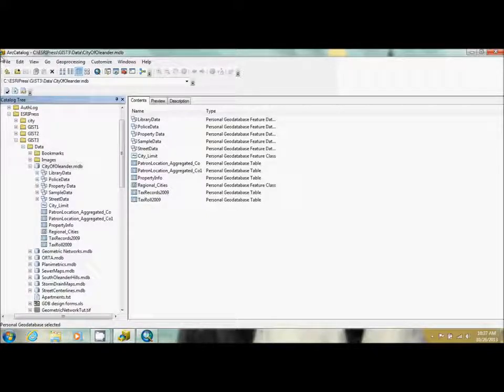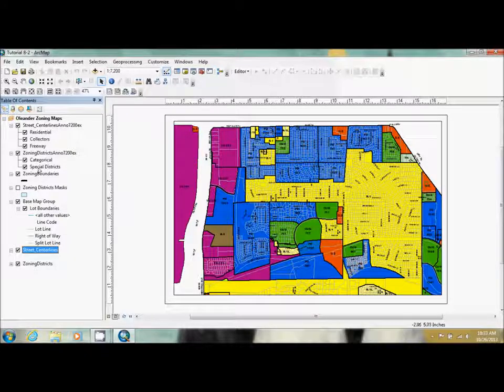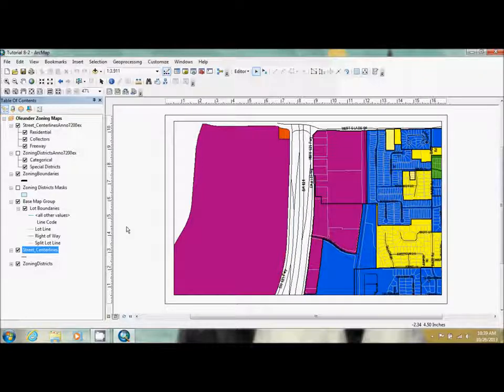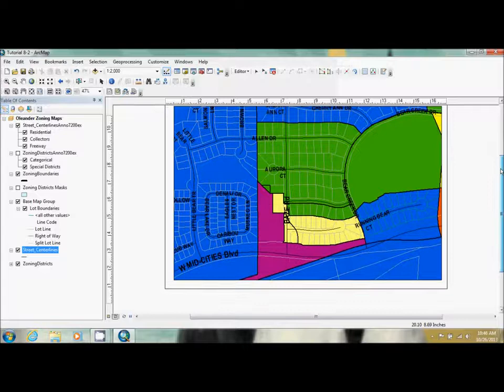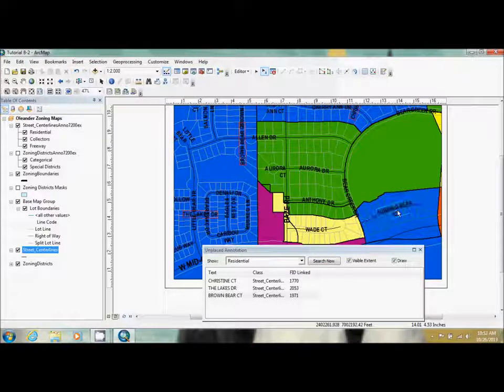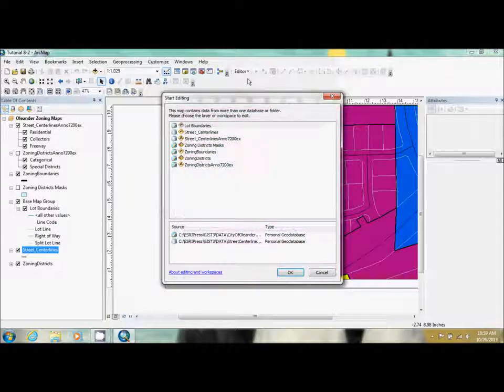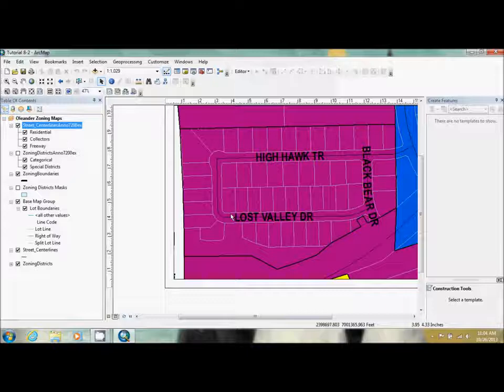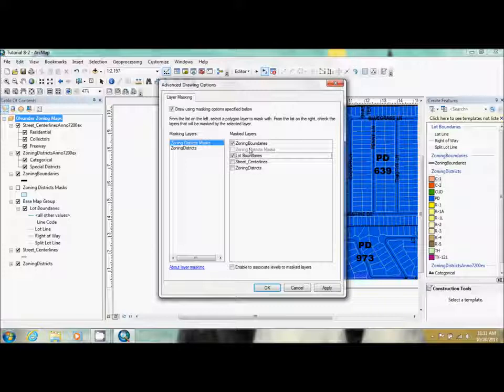Tutorial 8 2 Adding geodatabase annotation